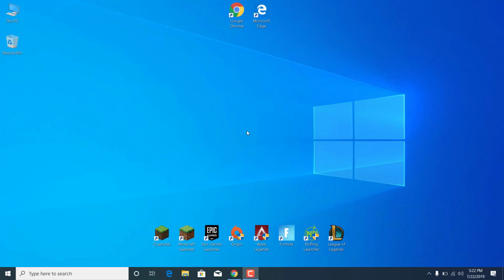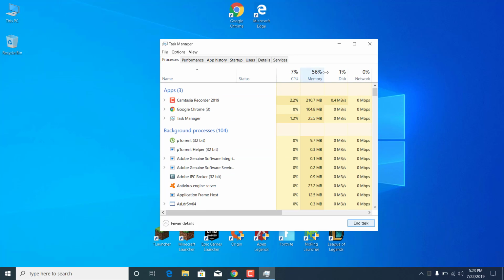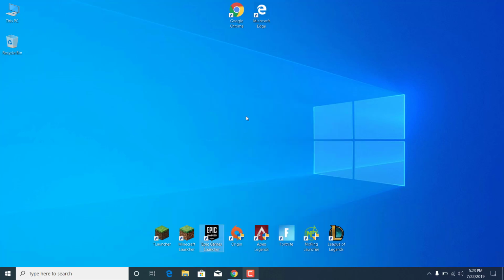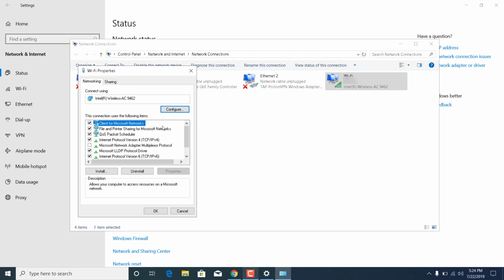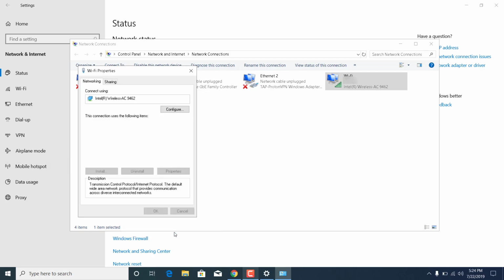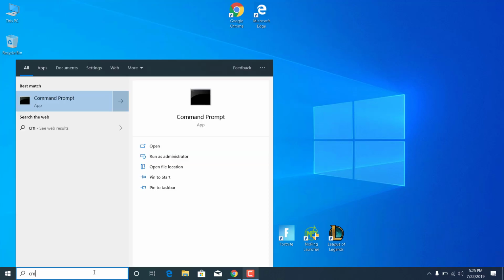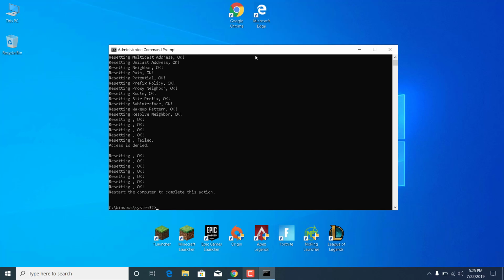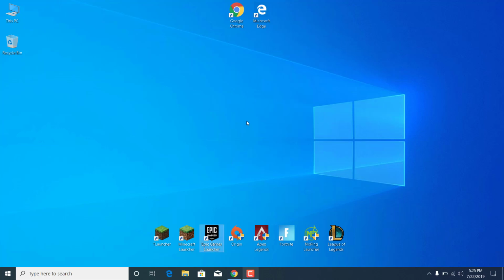FIX Fortnite ERROR CODE LS-0006 ( Can't Download New Update ) !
In this video, I show you how to FIX Fortnite ERROR CODE LS-0006  ( Can't Download New Update ) !
Lower your ping with NoPing.